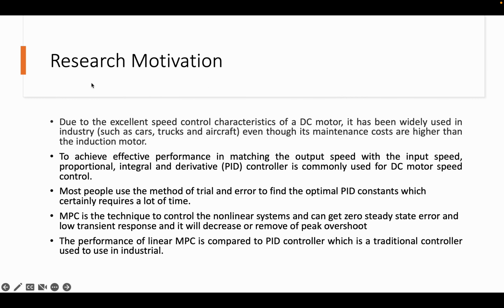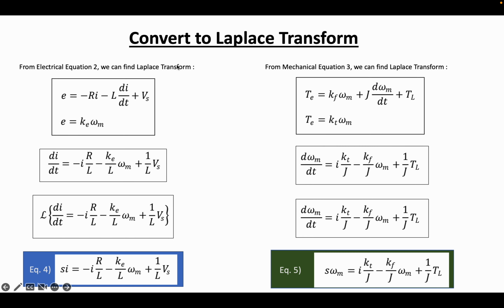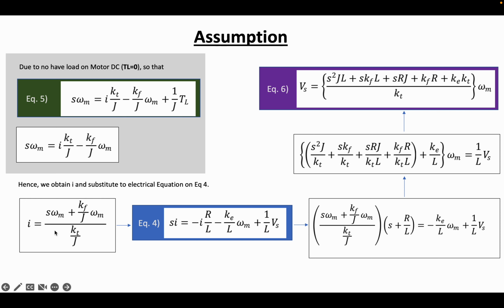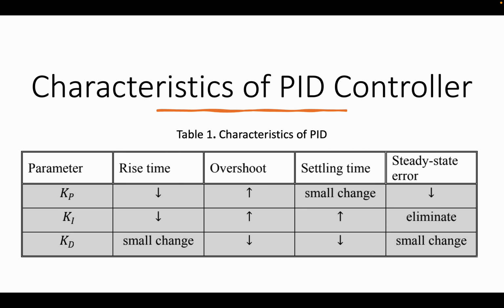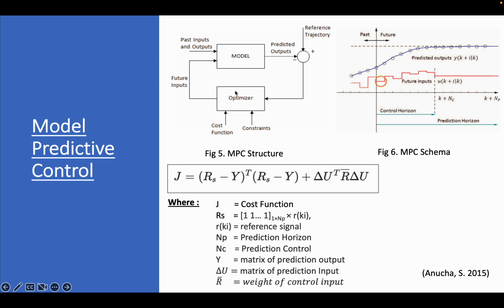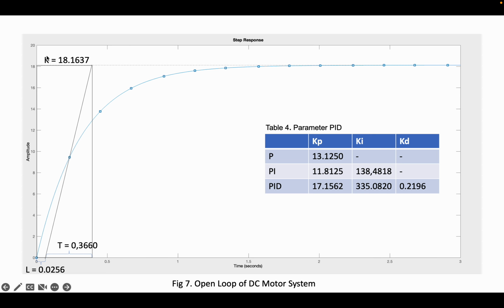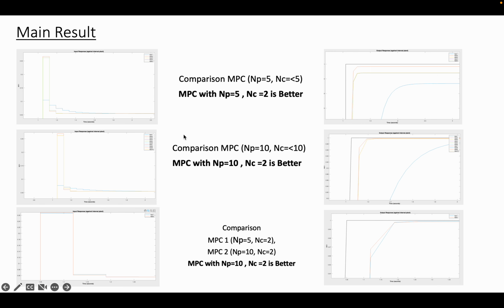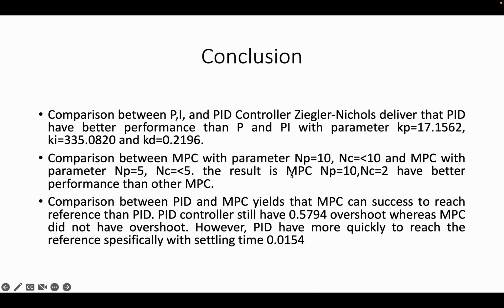Comparison PID Controller and MPC Controller for Motor DC System